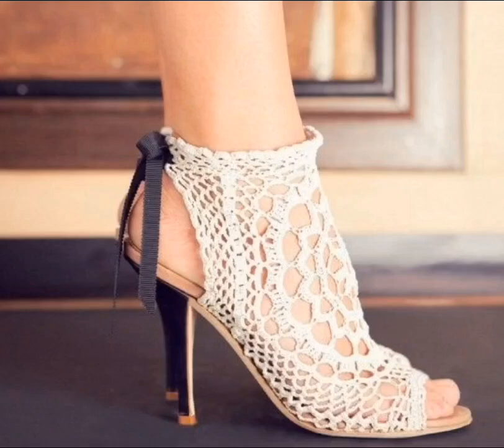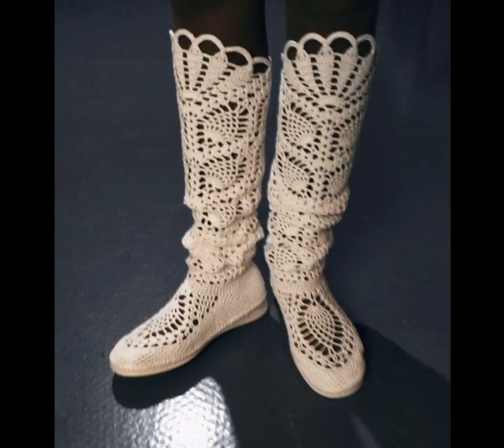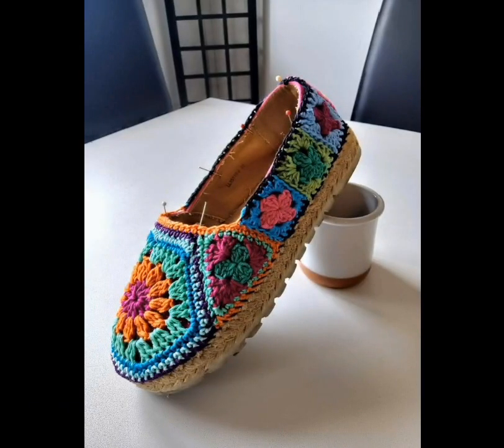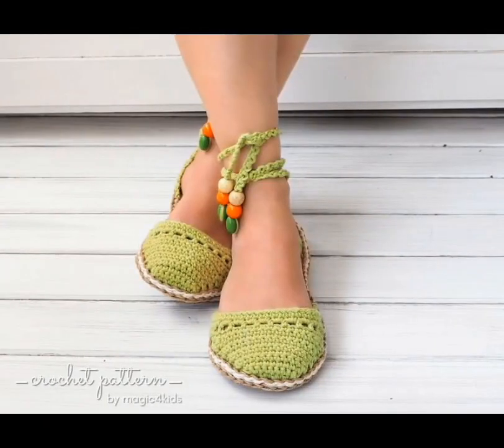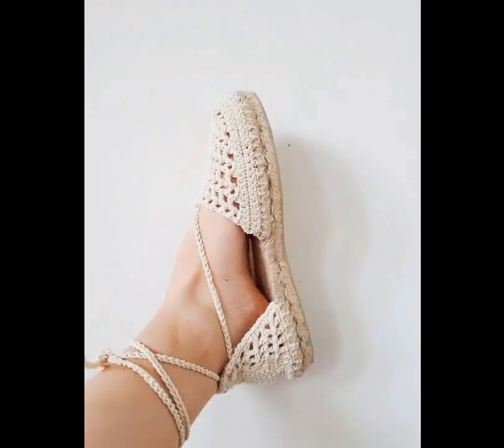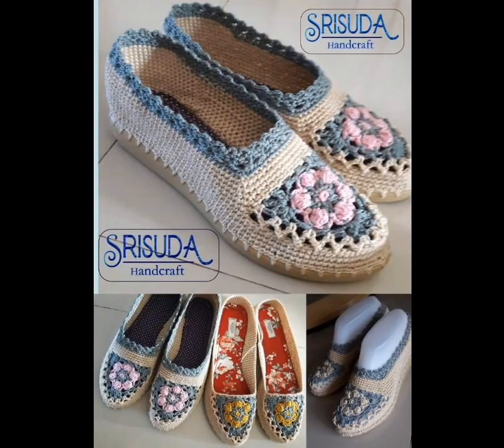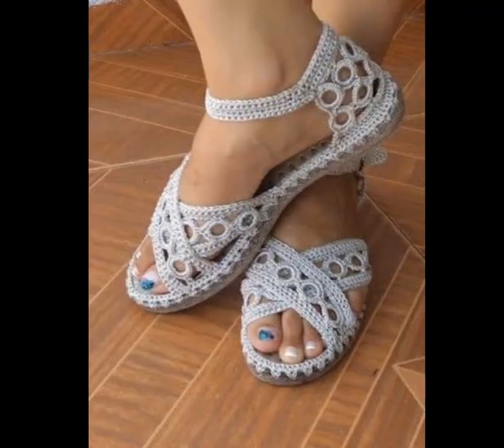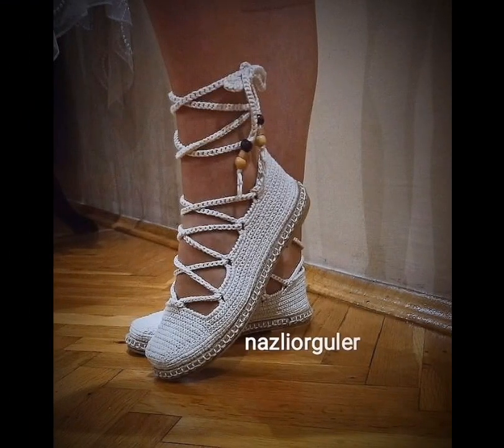Beautiful Crochet Shoe Designs and Inspo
Sharing crochet shoe inspiration from designers near and far away! Enjoy and feel inspired by these great crochet shoe ideas and designs.

PS... If your pattern or design is here,  please feel free to drop your link(s) in the comments so people can find your pattern, social media,  store, blog etc. Thanks 😊